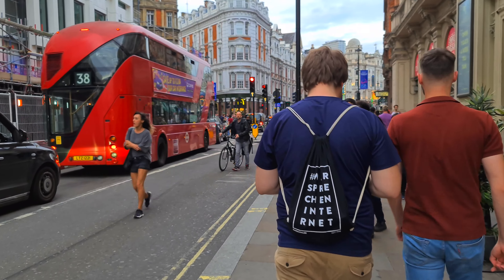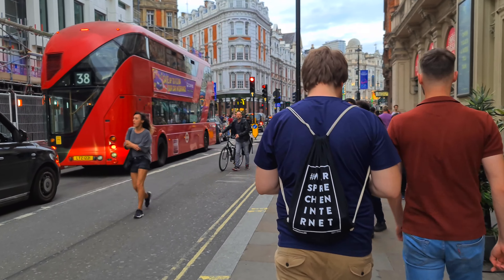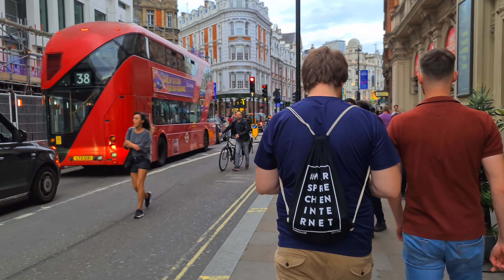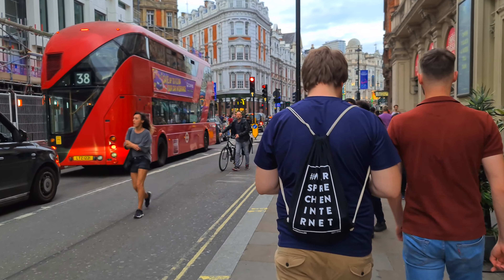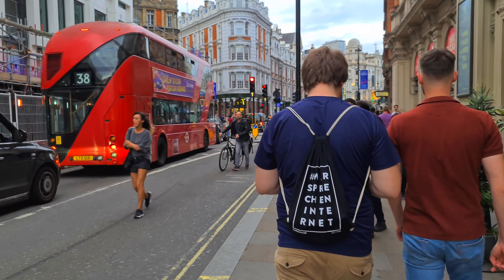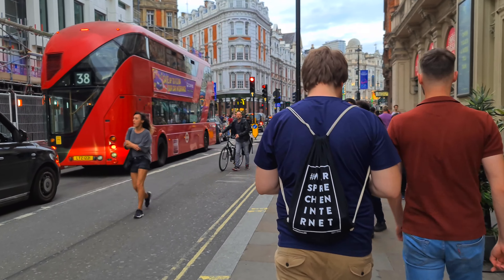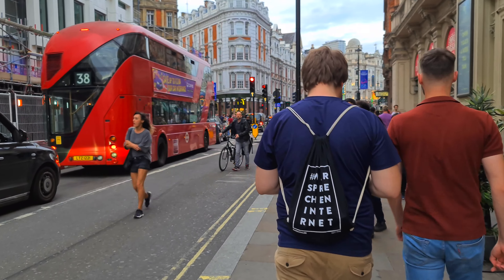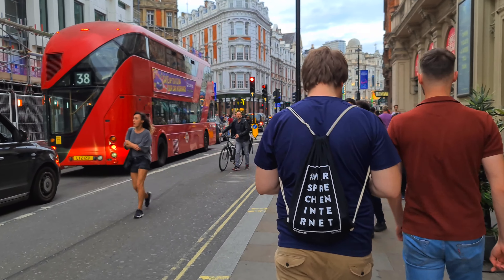🇬🇧 lugares em londres que voce precisa conhecer - Picadilly Circus e Chinatown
Existe vários lugares em londres que voce precisa conhecer, nesse vídeo eu caminho  sobre a região de Picadilly Circus, uma praça muito famosa na cidade de Londres, e não muito longe encontramos uma rua muito conhecida pela região Chinatown, com bastante cultura chinesa.